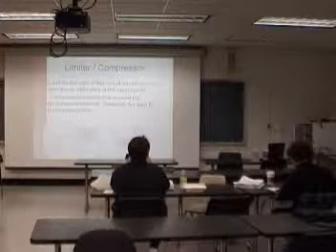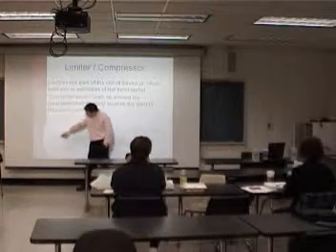ECE313: Effects (Part 8 of 21)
Classes from October 15th & 22nd , 2008